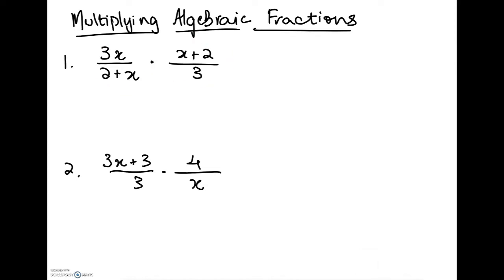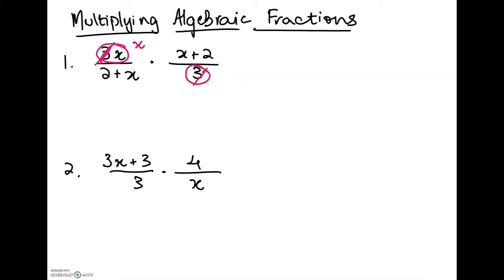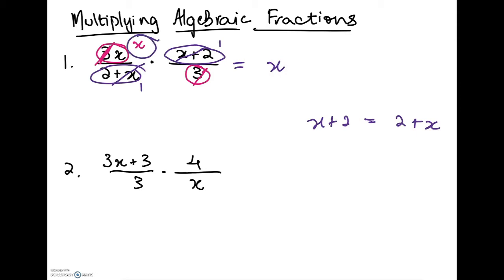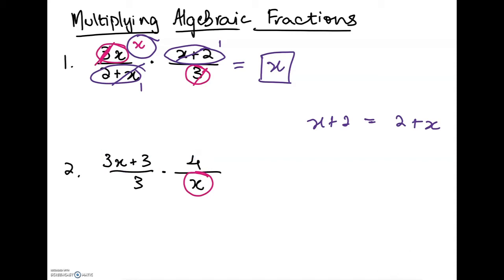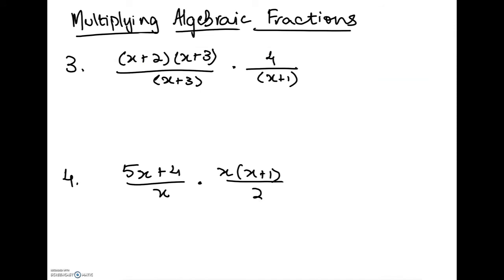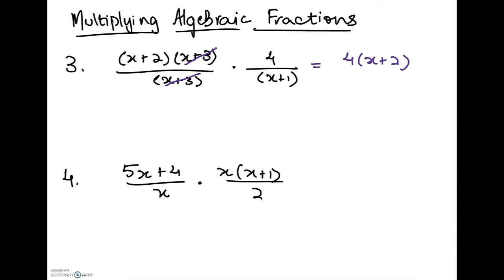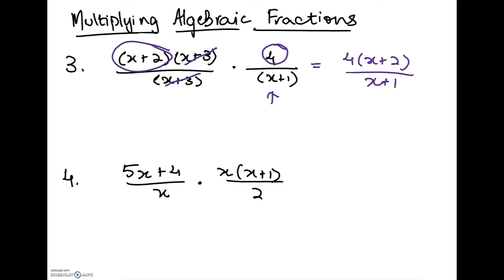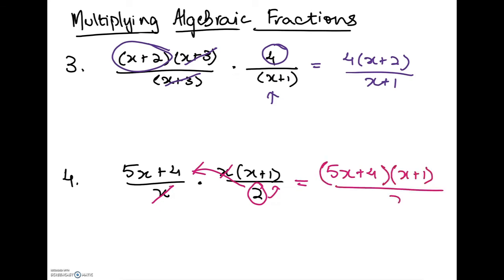Multiplying Algebraic Fractions